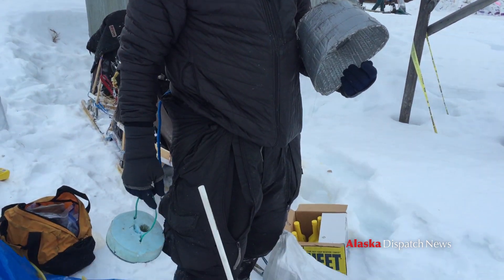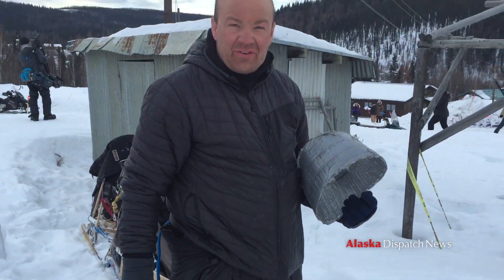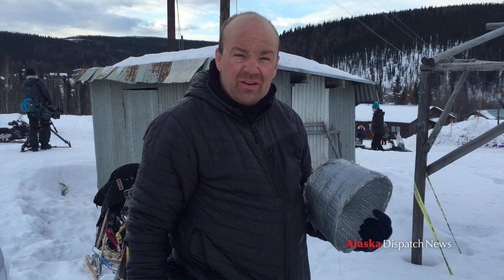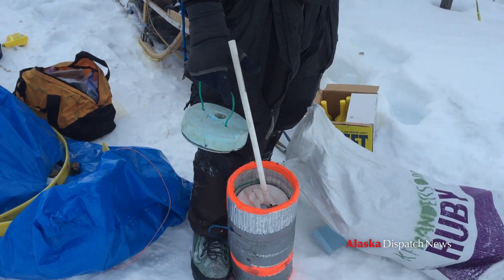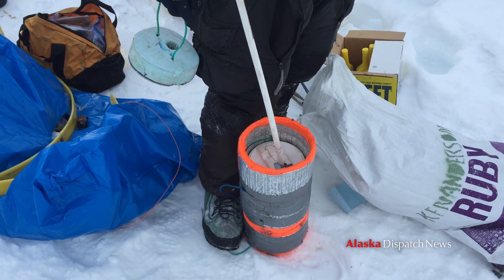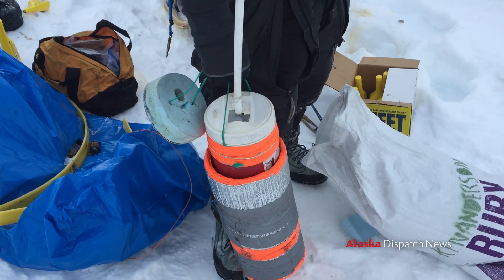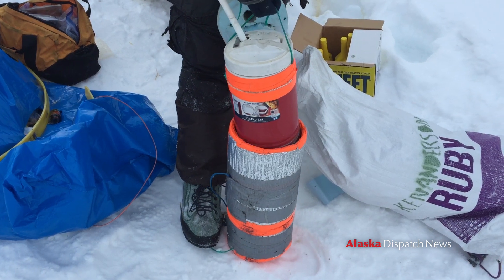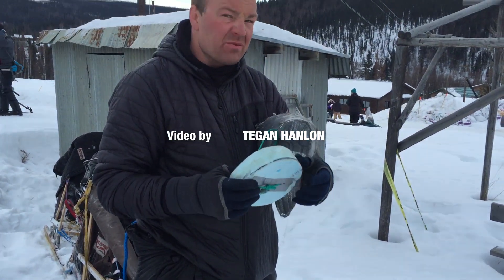Ken Anderson's super-insulated thermos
Iditarod musher Ken Anderson shows off his super-insulated thermos in the Ruby checkpoint.